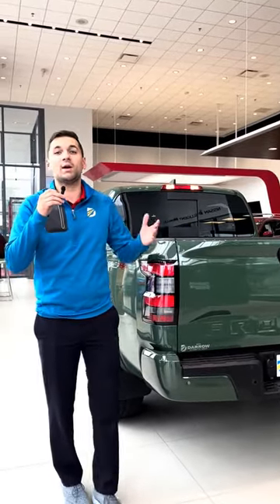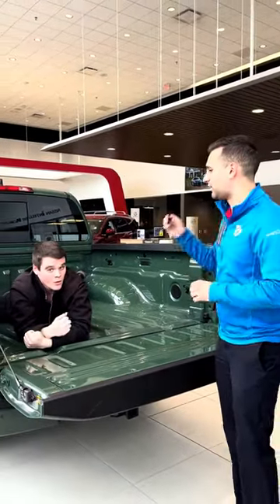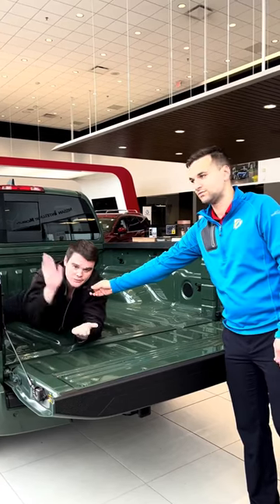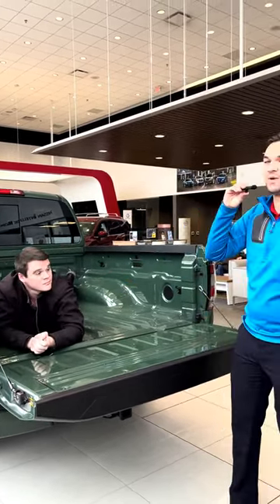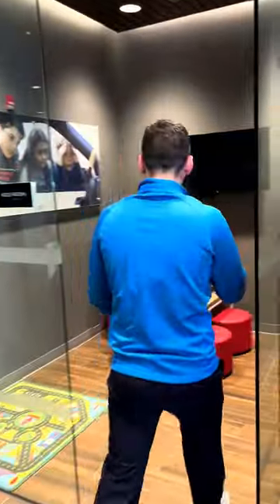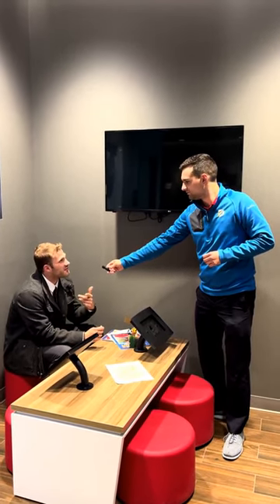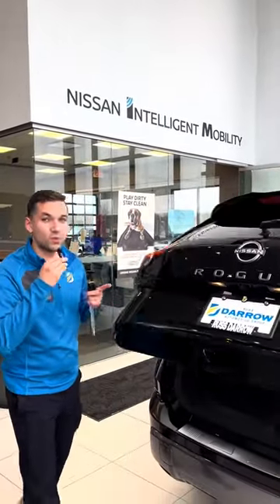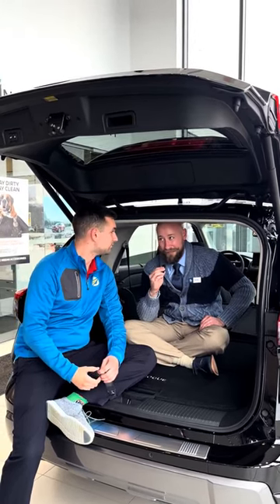Russ Darrow Nissan West Bend April Fool's Day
🚗🃏 Ready to turn April Fool's Day into a barrel of laughs? Join the Russ Darrow West Bend Nissan team as we unveil our favorite safe and harmless car prank ideas! 🃏🚗

💡 From hilarious pranks that'll have your friends scratching their heads to clever tricks that'll leave them in stitches, we've got a lineup guaranteed to spark laughter! Dive in with us and share which prank idea tickles your funny bone the most! 🎉✨

🚙 And hey, we're all ears for your input too! What's your personal favorite car prank? Drop your stories and ideas in the comments below! Let's make this April Fool's Day unforgettable! 🚙💬